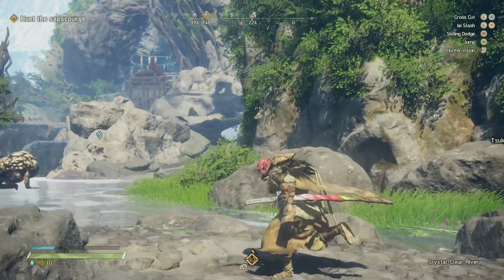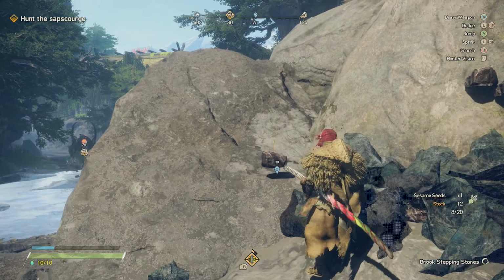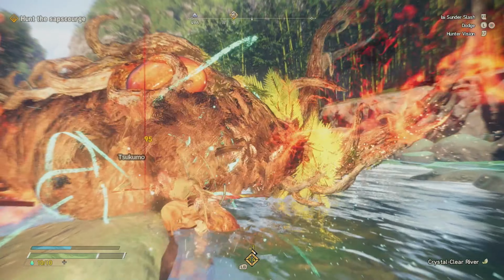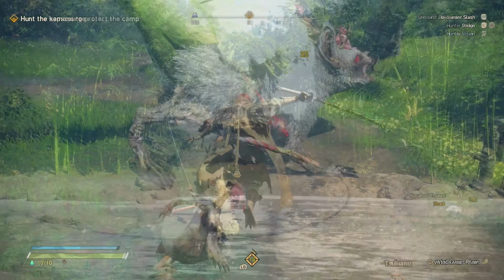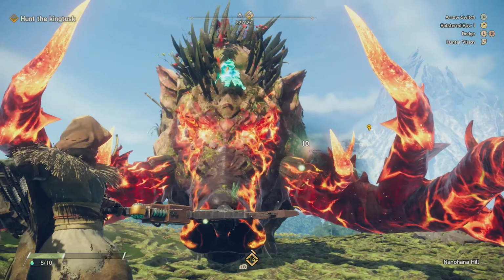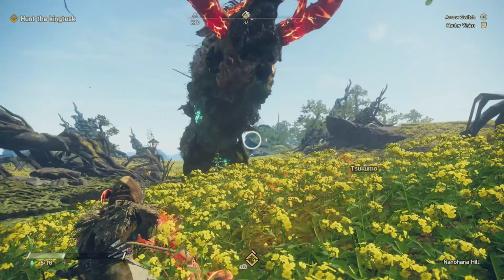Is Wild Hearts Worth Buying? Early Access Review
EA and Koei Tecmo invited us to try out their new upcoming game Wild Hearts. In this review we will talk about the basic gameplay mechanics, the kemono, and the karakuri system.